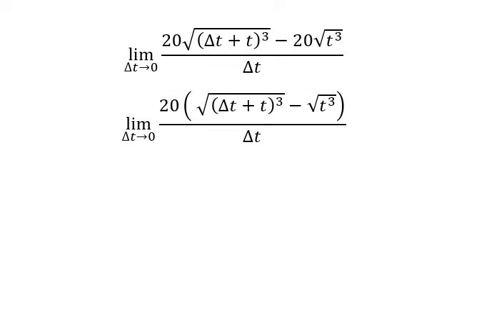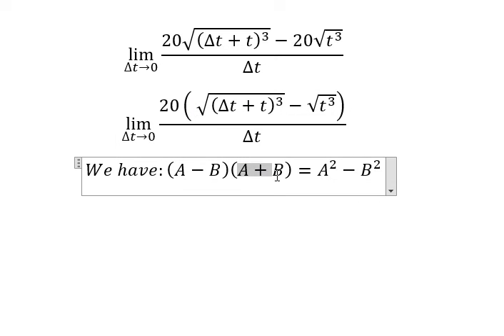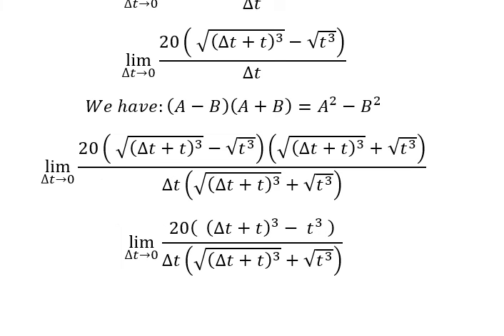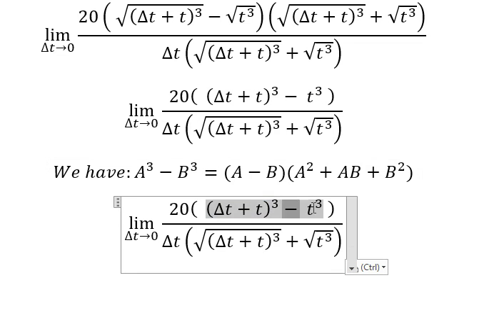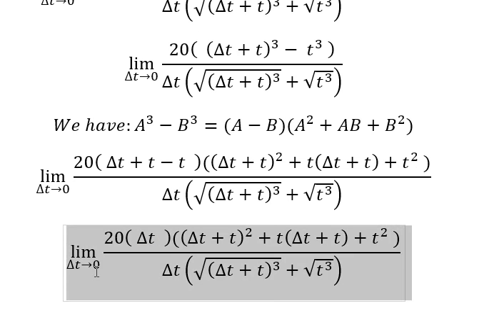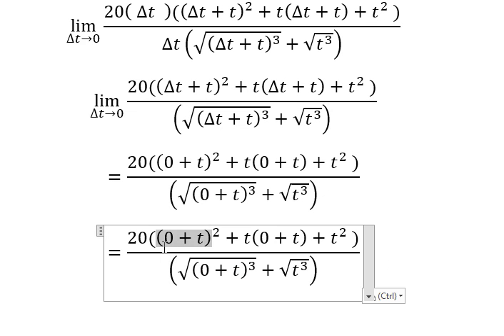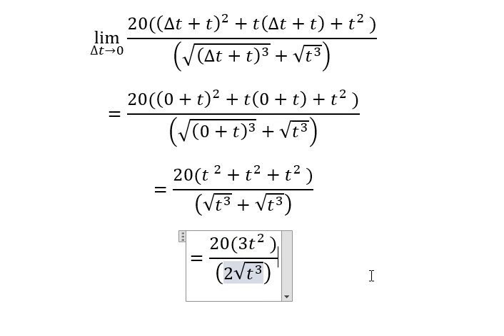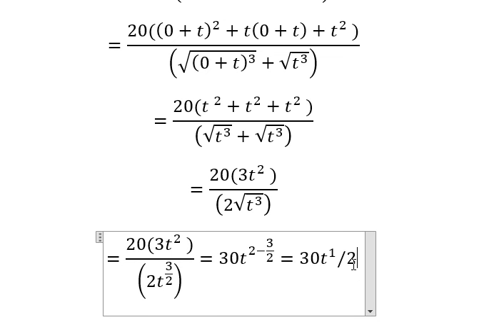Calculus Help: Find the limits - lim (∆t→0)⁡ (20√((∆t+t)^3 )-20√(t^3 ))/∆t - Techniques